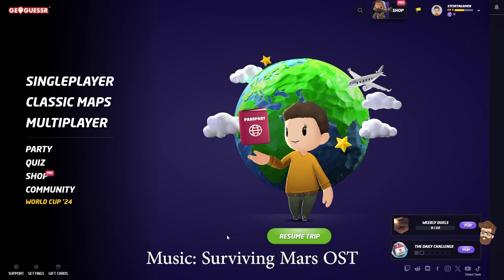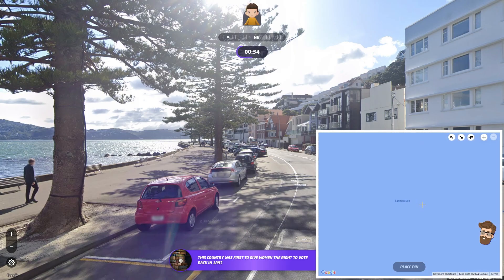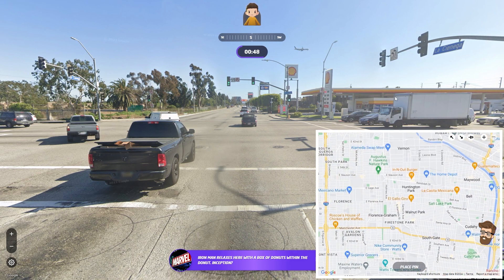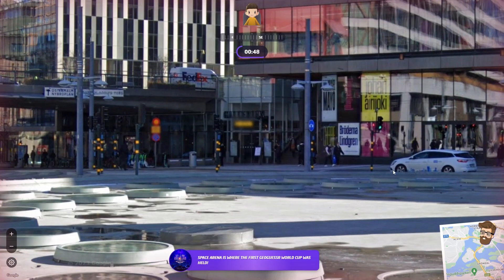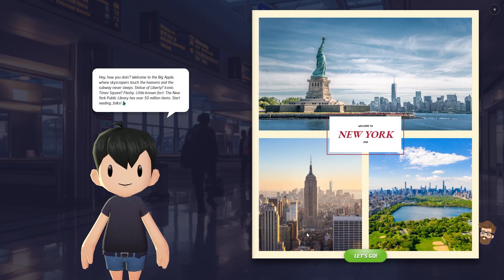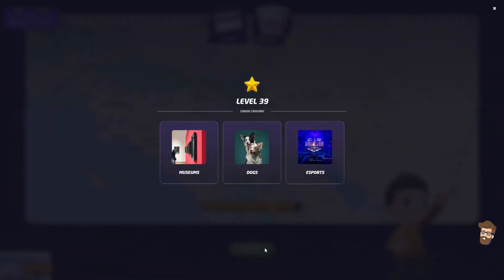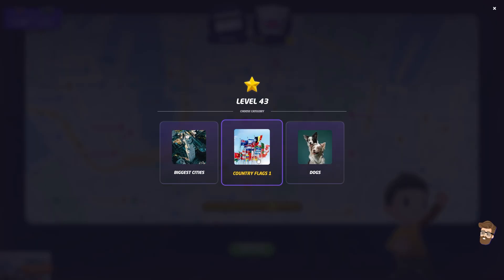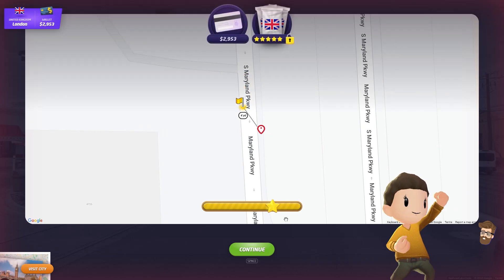I love playing GeoGuessr (Episode 2)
After several weeks off for family and mental health (depression), I finally broke out a game I've wanted to try for a long time: GeoGuessr. It's really fun and I've actually been to a lot of the places that were in the video! I will make PLENTY of mistakes, so feel free to laugh.

About this game:
Embark on a journey that takes you all over the world. GeoGuessr is a web-based geographic discovery game based on Google Street View.

Embark on an epic journey that takes you from the most desolate roads in Australia to the busy, bustling streets of New York City. Search for signs, language, flags, nature, internet top domains, or just about any clue that helps you to find where you are.